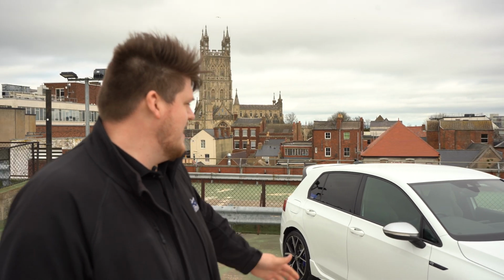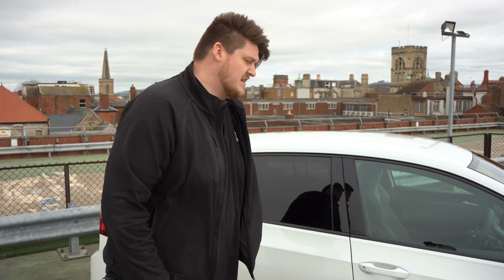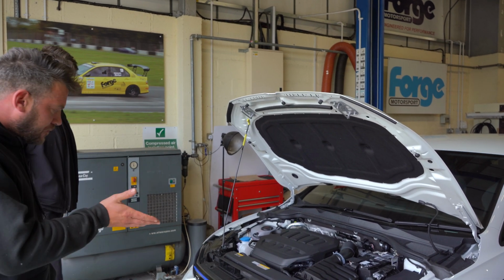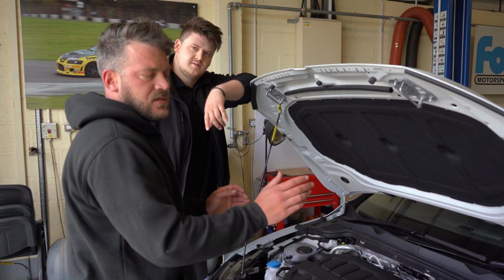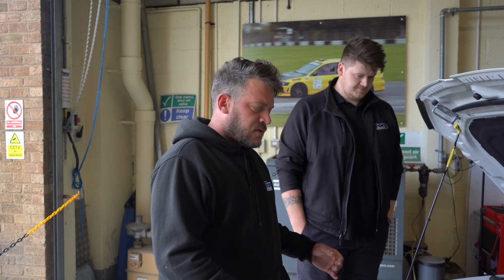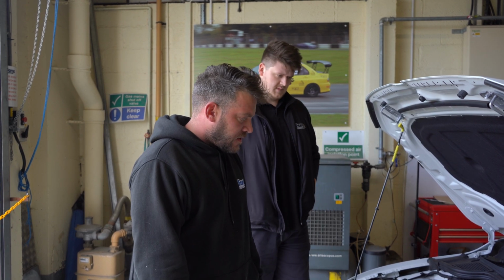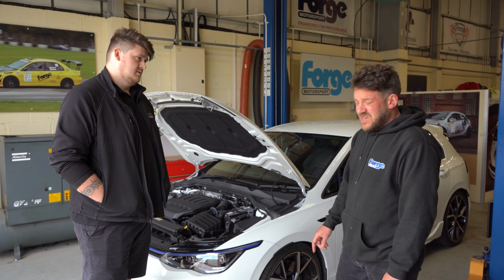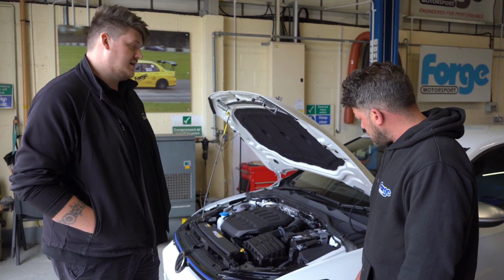MEET OUR NEW MK8 GOLF R, BIG THINGS ARE COMING - Project R, Episode One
In this first episode of Project R we take delivery of our Golf R and take it out to get our first impressions as well as some media shots. We then head back to the Forge Development HQ and get with development manager Luke to see what products we are looking to create and offer for the MK8 R platform.